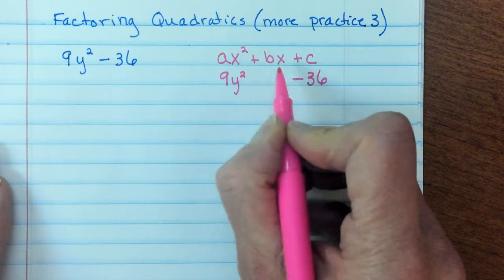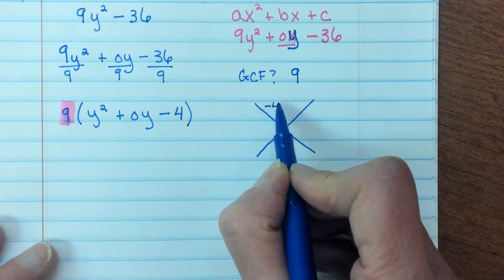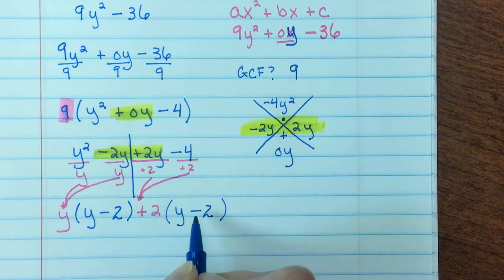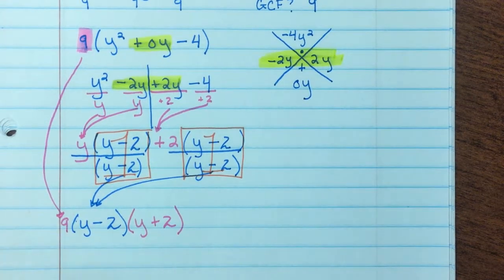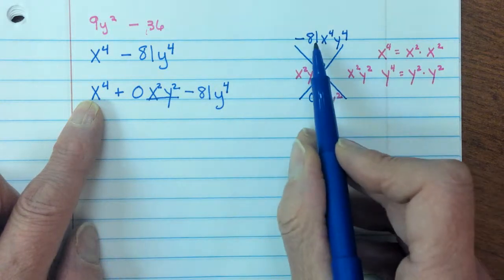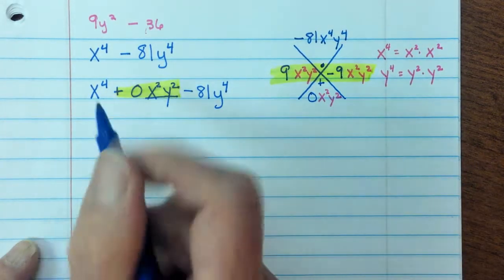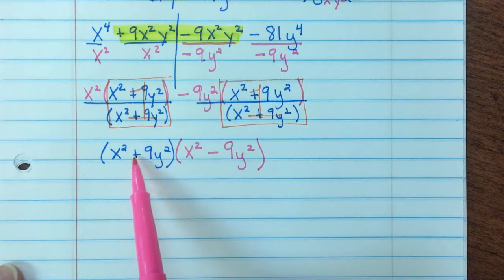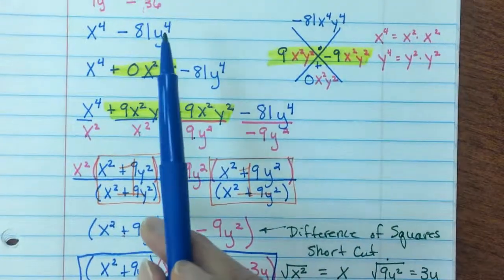Factoring Quadratics: More Practice 3